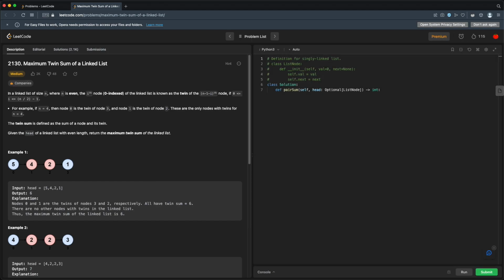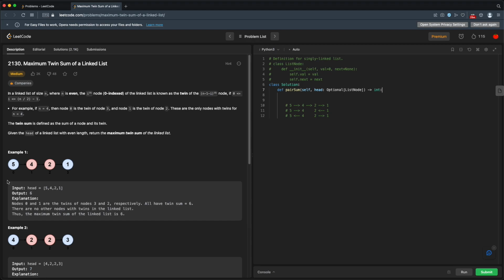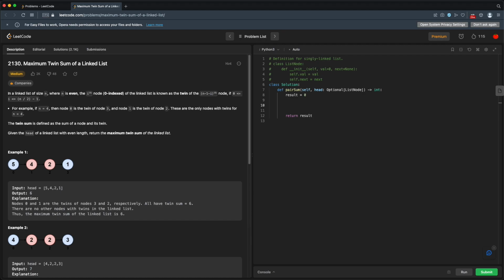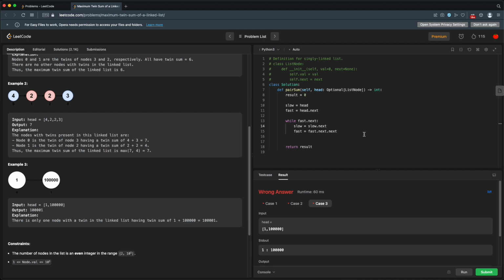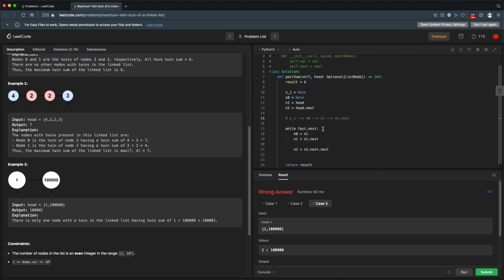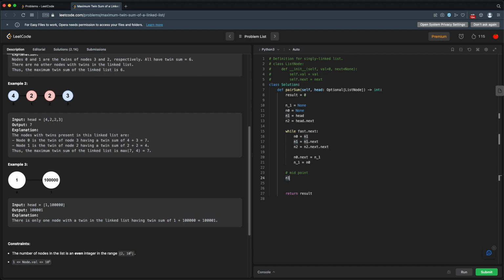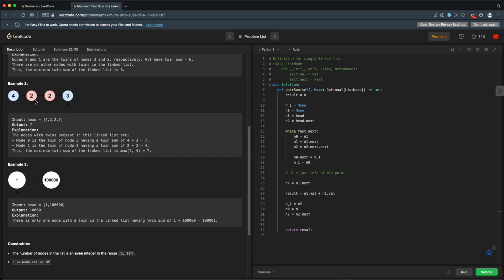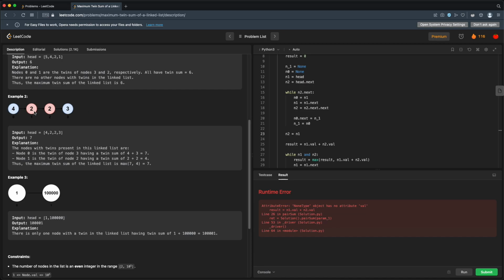Pomodoro Joe - LeetCode 2130 - med -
LeetCode - 2130. Maximum Twin Sum of a Linked List